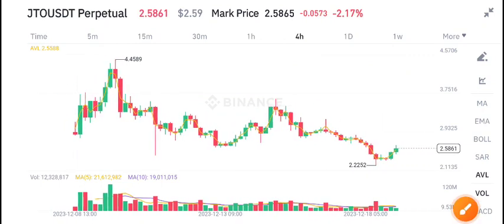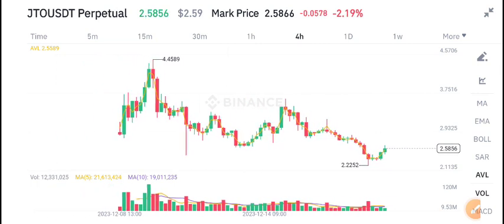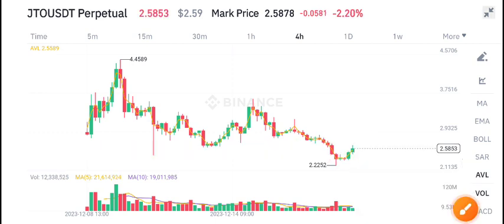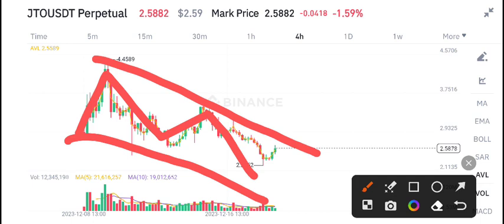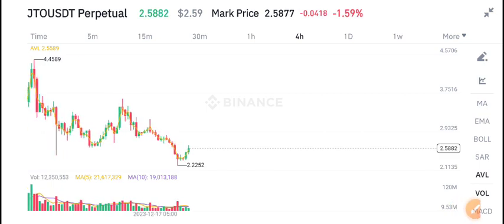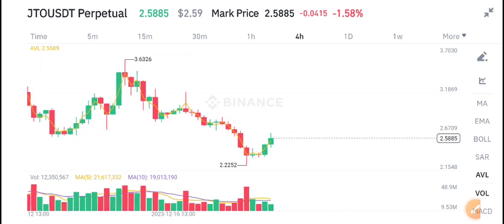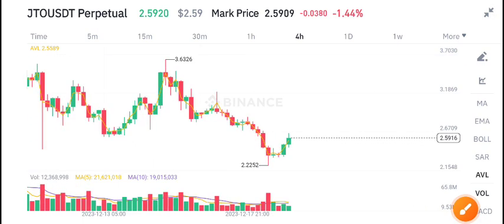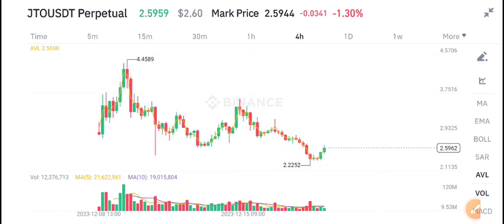Jito coin Price Prediction! JTO Coin News Today